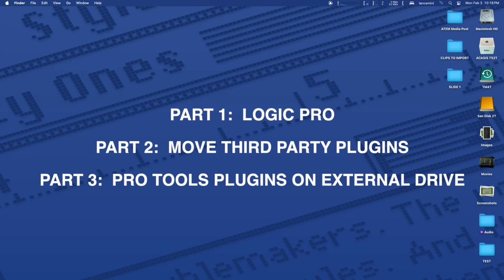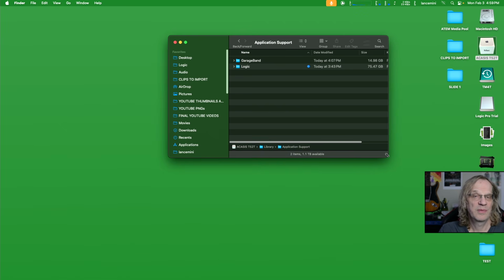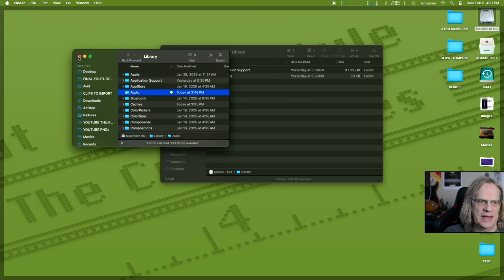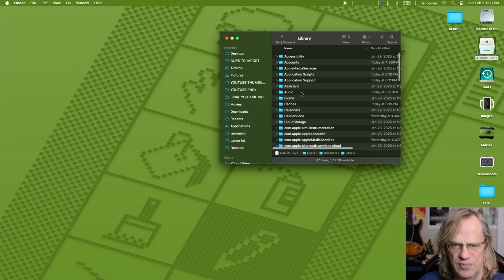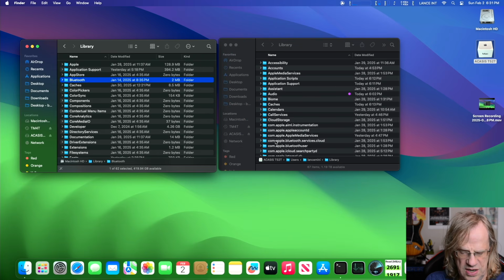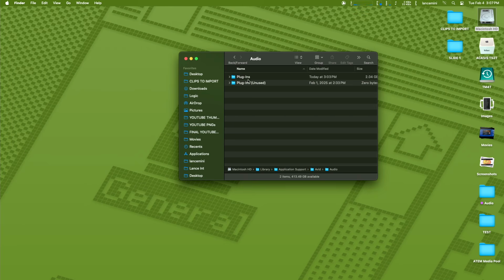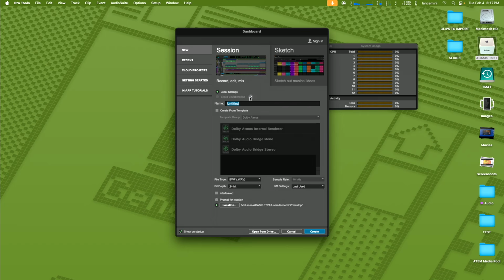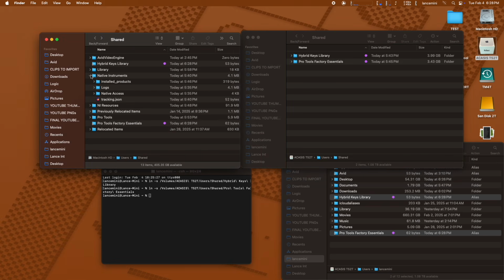Move Your Plugins and Sounds to Your External Drive – Free up Space!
In this video I show you how to move Logic Pro to your external app folder, and Logic's sound libraries, using the Acasis TB501
Also how to move your plugins off your internal Macintosh HD to the external drives User / Home folder and finally how to  move Pro Tools plugins and other assets to the external drive as well. This was a long one folks!
ACASIS 40Gbps Thunderbolt 4/3 M.2 NVMe 2 Bay RAID SSD Enclosure

0:00 Intro
0:17 Acasis thunderbolt 5 TB501
1:14 Part 1 How to move Logic Pro to an external SSD and relocate sound libraries
1:50 install Logic Pro
2:20 Move Logic Pro to external apps folder
2:39 Relocate Logic Sound Libraries
3:26 Logic creates symbolic links and deletes 80gigs from internal drive
4:28 Where are Logic Pro plugins located?
4:46 Jeff Rubin Electronics
5:41 Part 2 Move the plugins audio folder and create a Sym Link
5:55 My Rant (sorry)
6:17 How to move your third party plugins to your external user account
12:29 Create Sym Link for audio plugins VST, VST3, Componants, etc
14:27 Pro Tools and how to move your plugins off the internal drive
18:37 Kontakt and the shared folder!
21:18 Outro